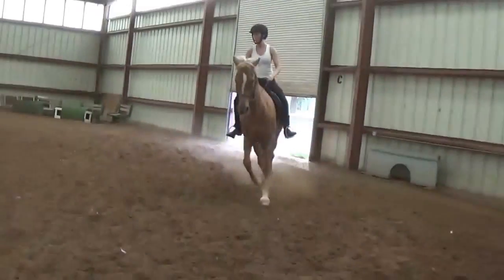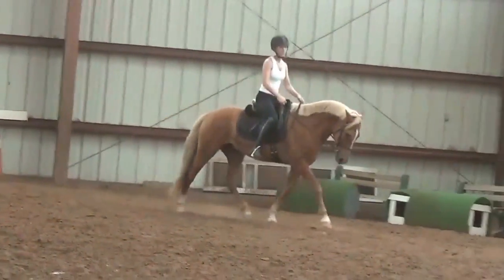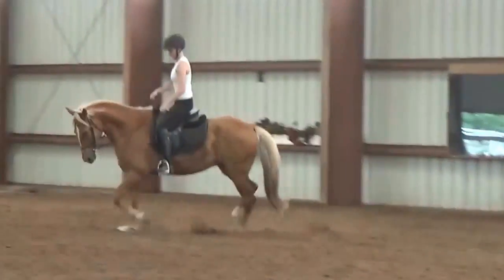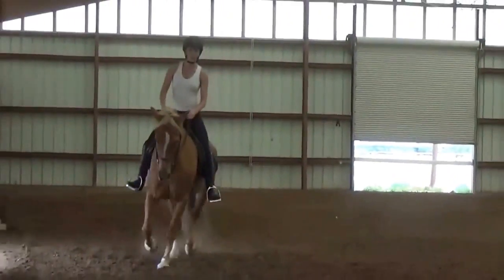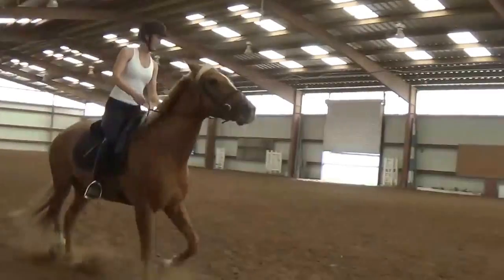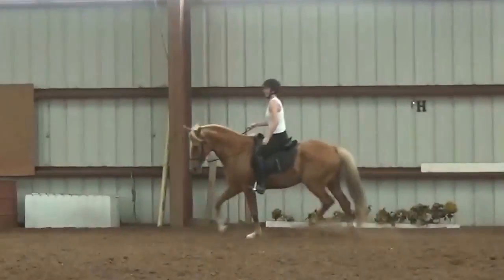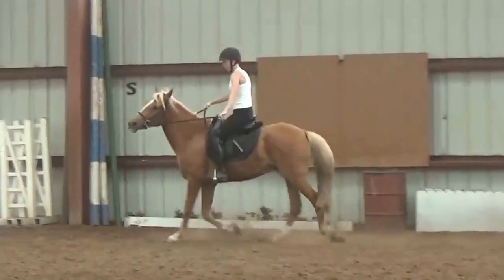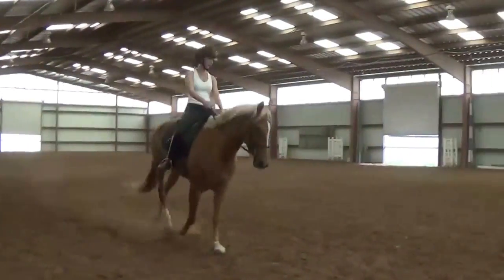Suzanne May Clinic 8-2016 Day 2 Dakota 5